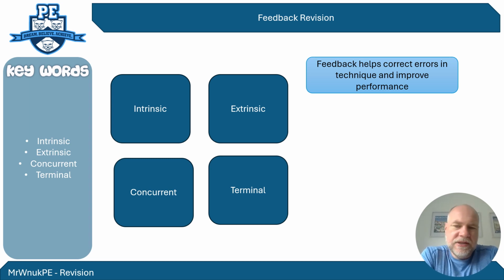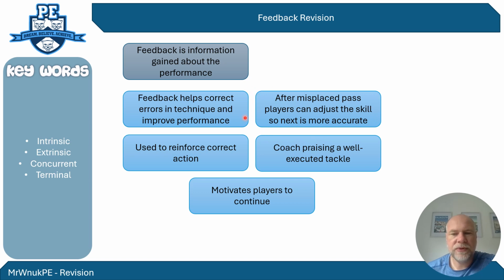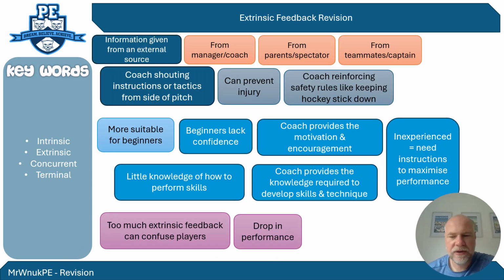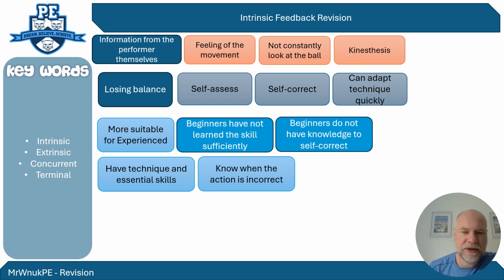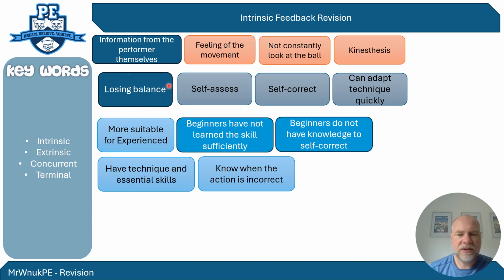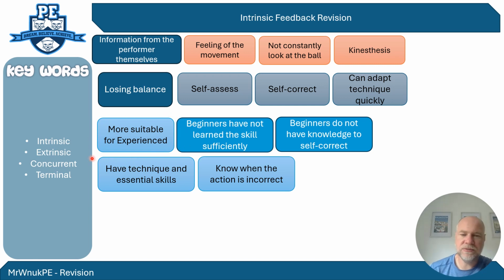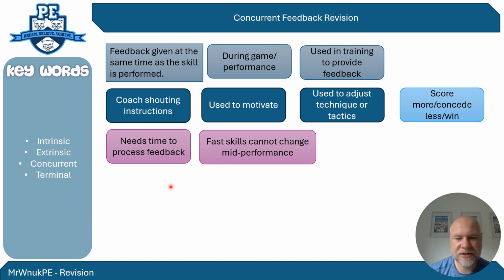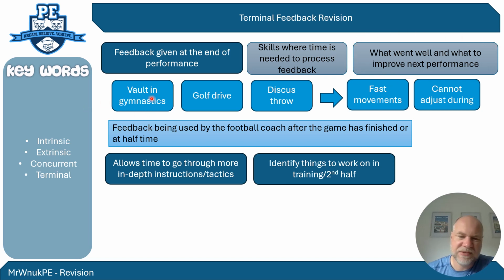GCSE PE Feedback Revision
GCSE Physical Education Feedback Revision - Paper 2 for Edexcel PE